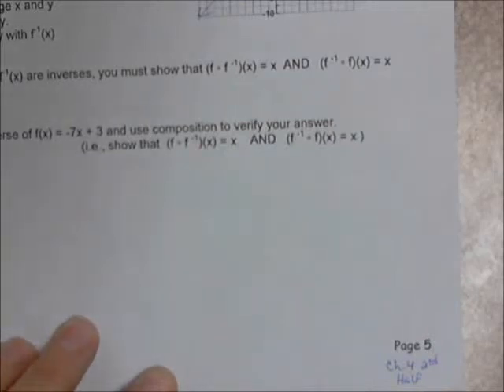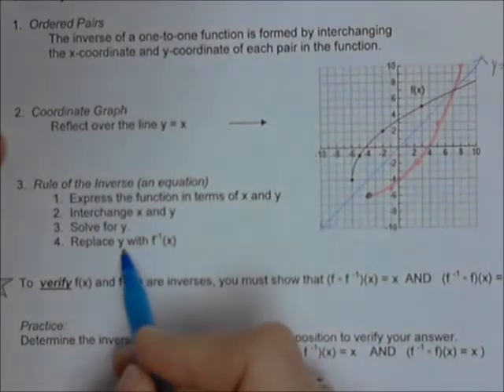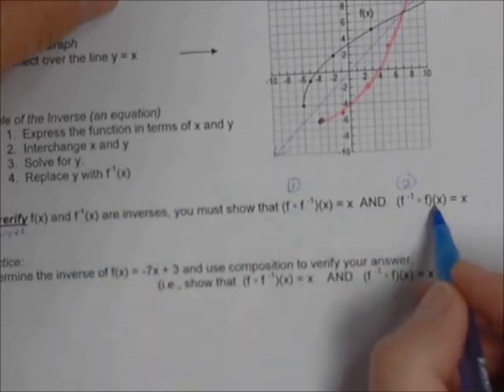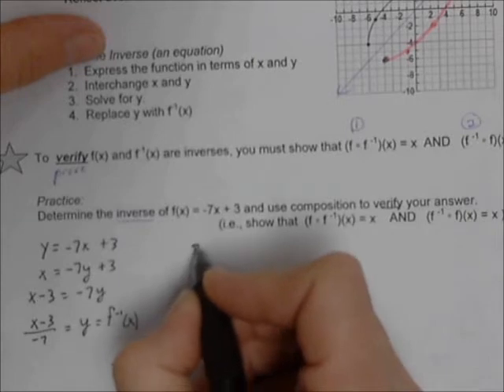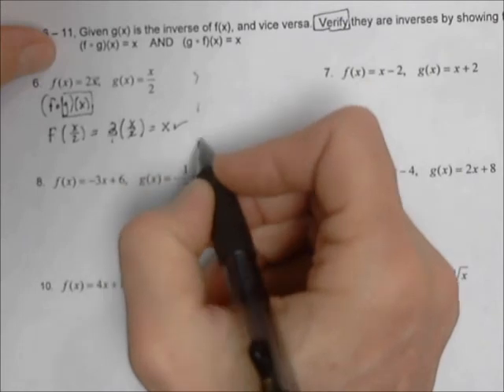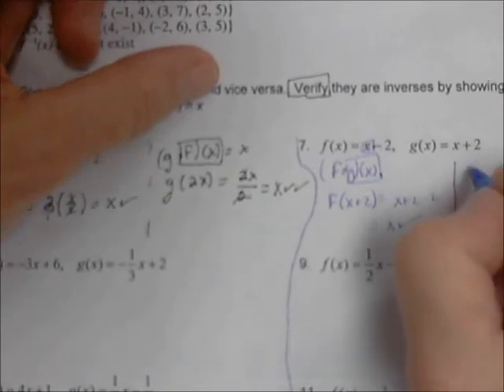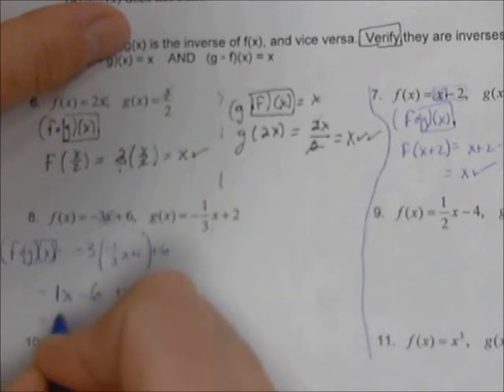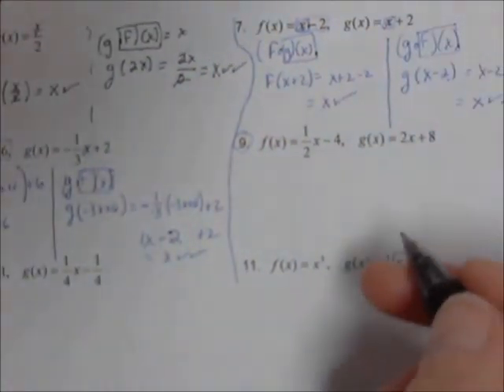Dec 6 Alg2 Verification of inverse function